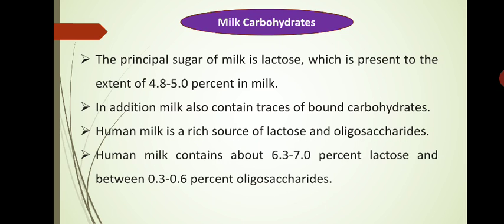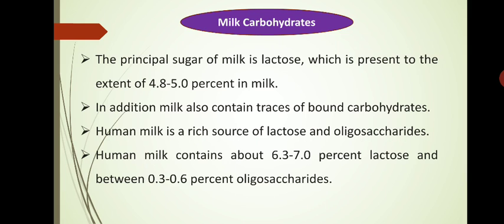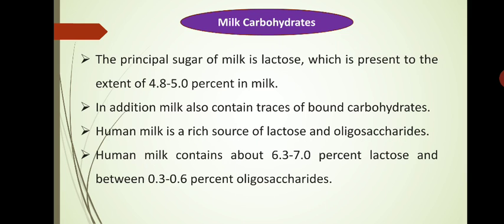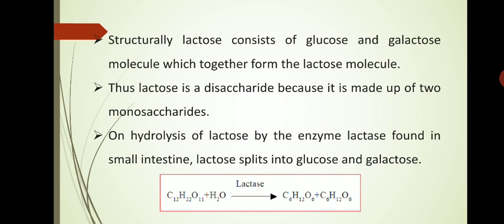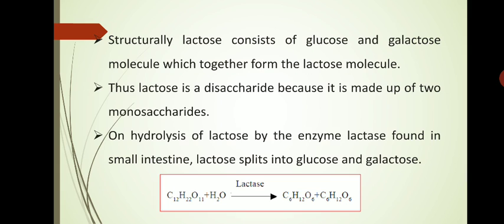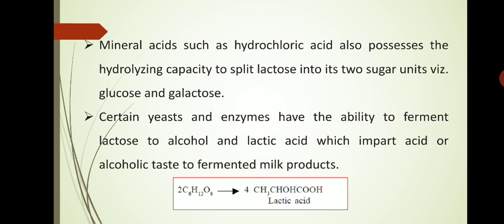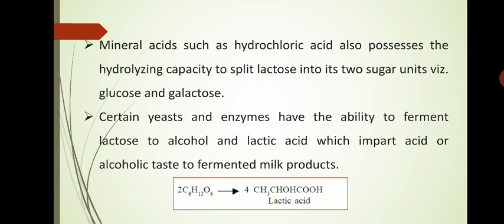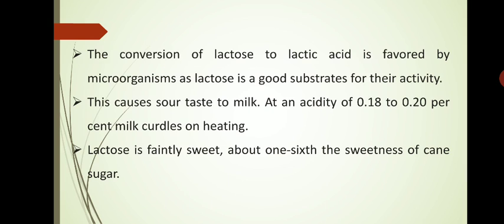Asst. Prof. Y. S. Chaudhari, Dairy Microbiology. T. Y. BSc. MB-336 Lect 10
Milk Carbohydrates